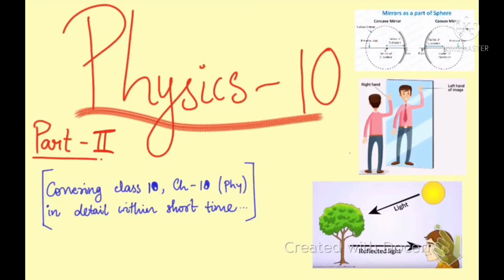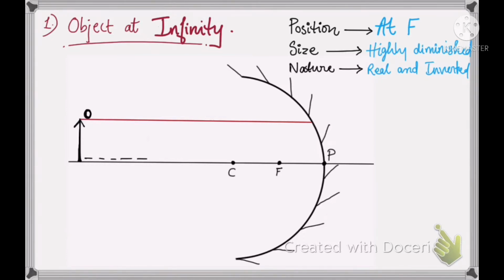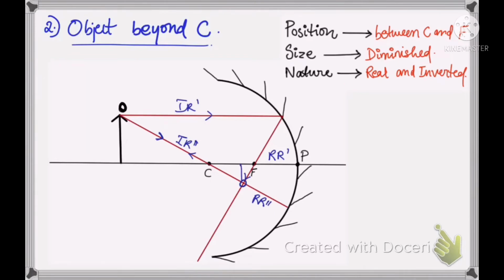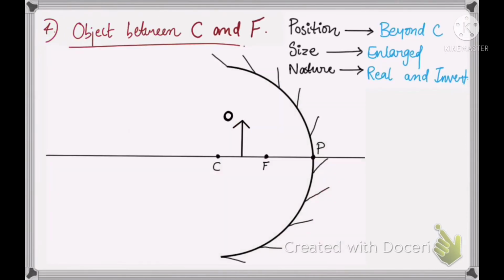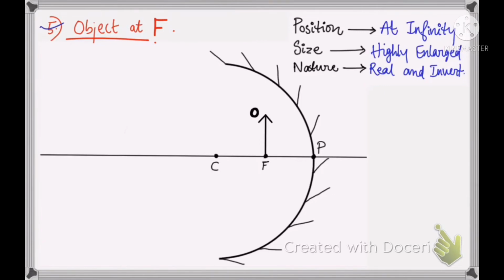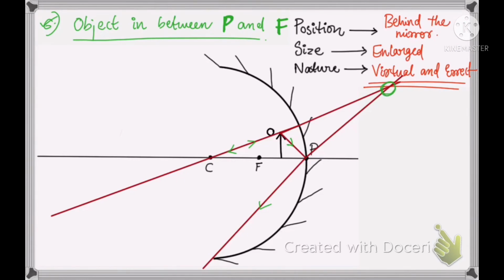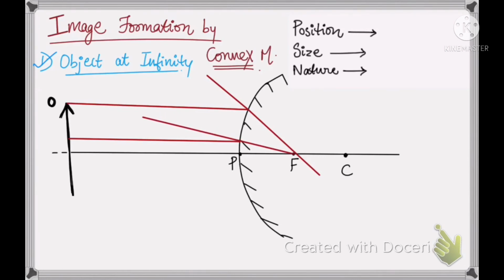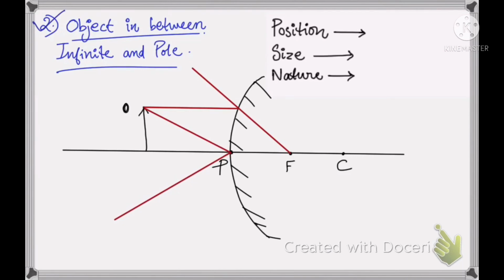Physics class 10 Chapter 10 [ part 2 ] Image formation by spherical mirrors …..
Explained in detail with live diagrams drawn …..